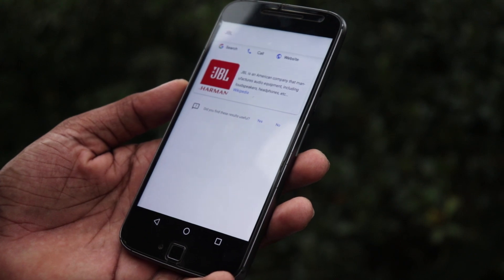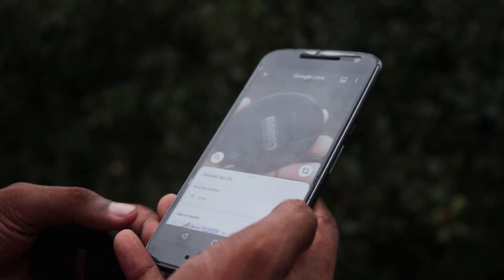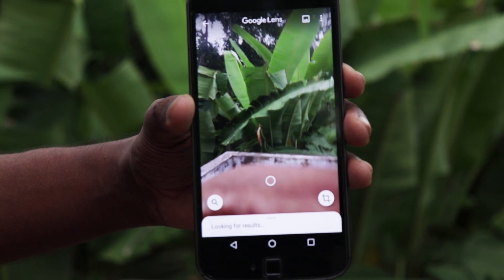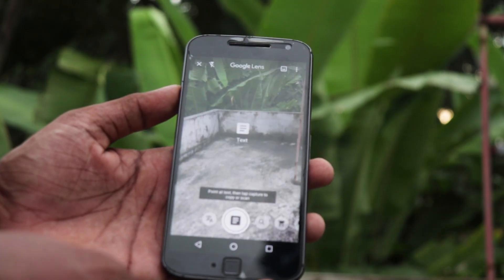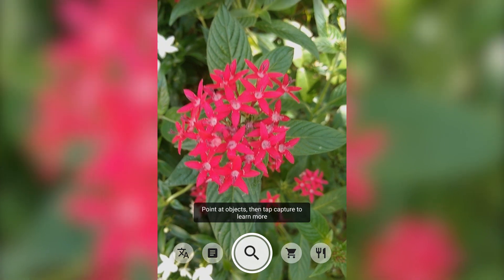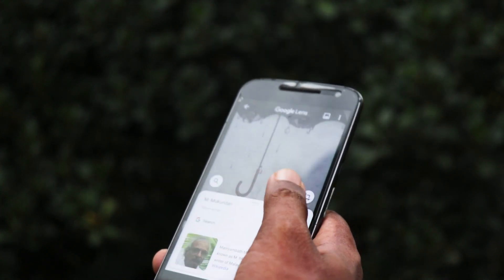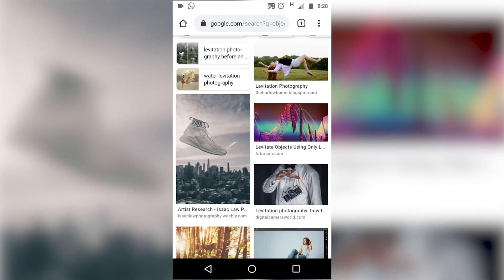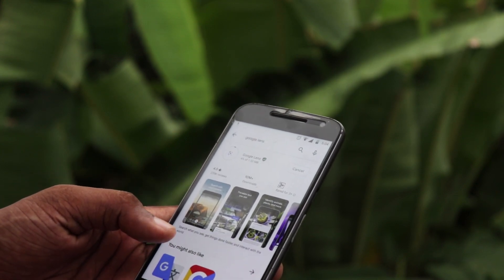ഒരു കിടിലൻ ഫോൺ ടെക് - Google Lens Malayalam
നിങ്ങളുടെ സംശയങ്ങൾ കമന്റ് ബോക്സിൽ അറിയിക്കുക...
വീഡിയോ ഇഷ്ടപെട്ടാൽ ലൈക് ചെയ്ത കമന്റ് ചെയ്ത സപ്പോർട് ചെയ്യുക..